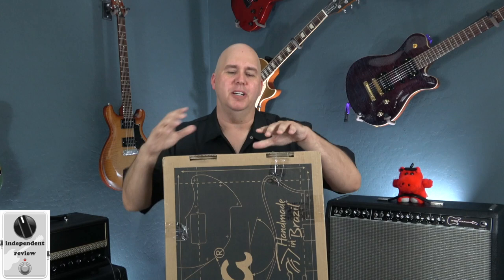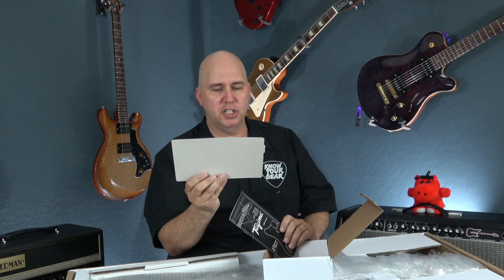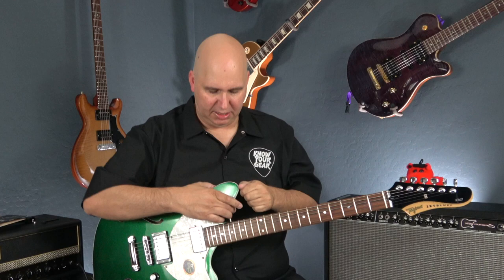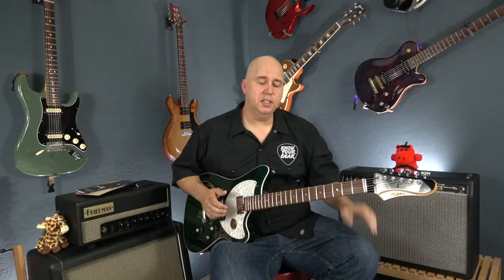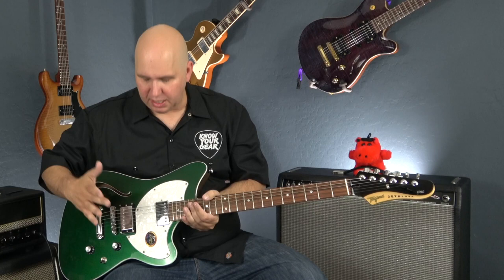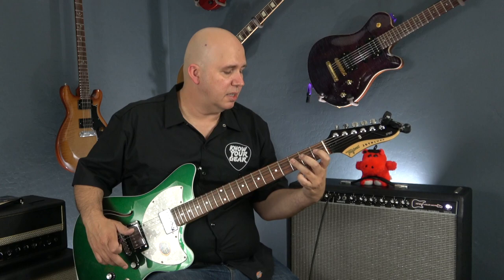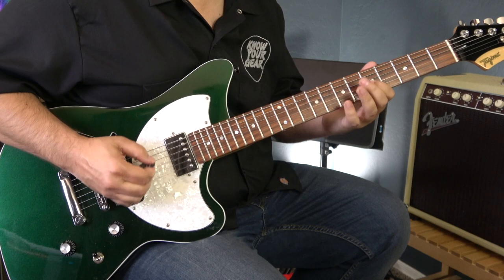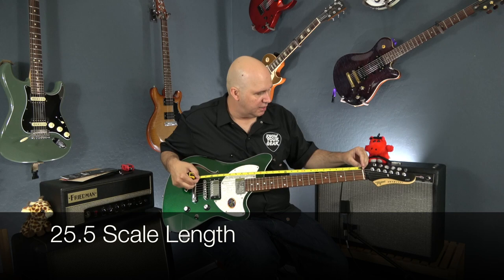Tagima Jet Blues Guitar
I bought this Tagima on Reverb after I did this video with Marty Schwart's for his channel. Very impressive guitars

My favorite inspection kit ( I keep this with me everywhere I go)

String Swing sideways guitar hangers

Strings I use on my Les Pauls

Cleaning supplies I use

Dava Picks

Send photos of you in your shirt here
String Swing sideways guitar hangers behind me
Dava Picks
The D Addario Kit I Love!
Single wall hanger metal